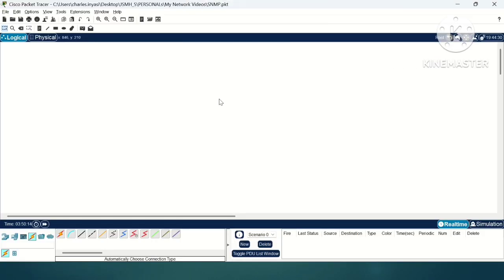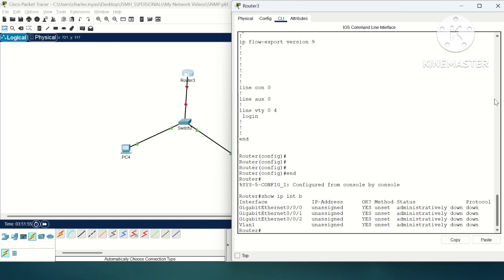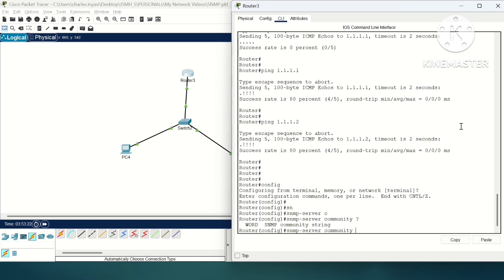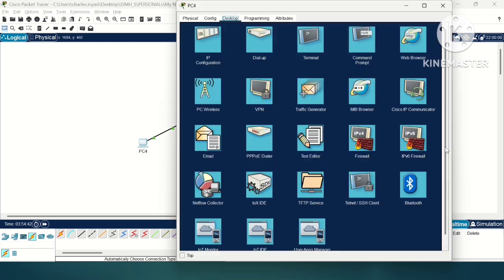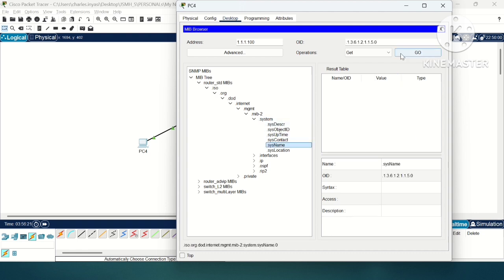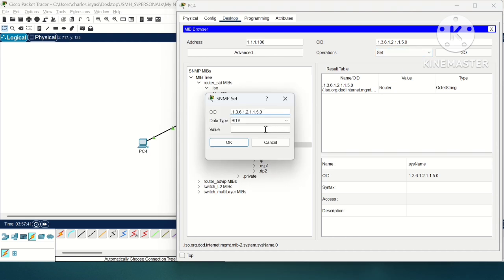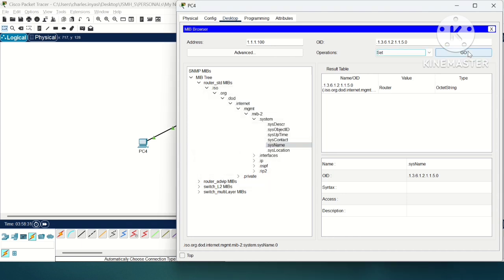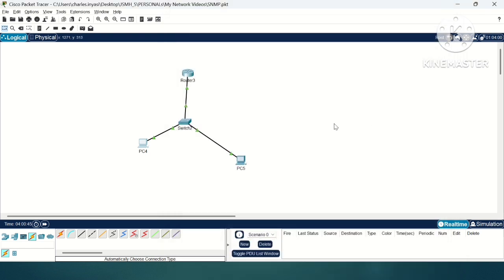How to Configure SNMP Server & Client in the Network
This video talks about SNMP & how to configure the SNMP Server and client in a network using a lab for understanding!!!